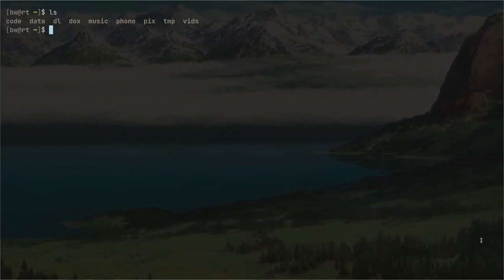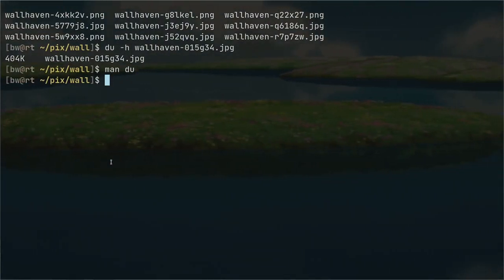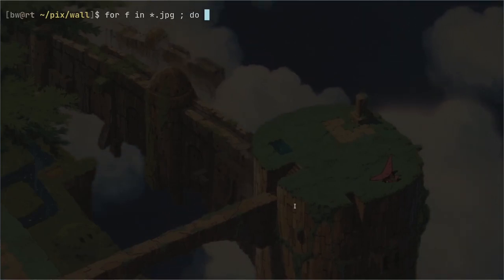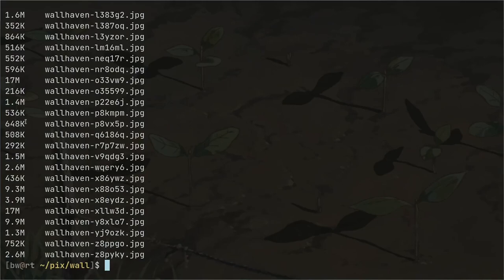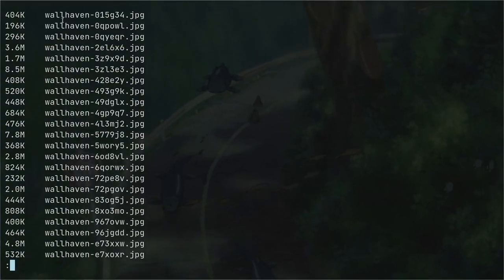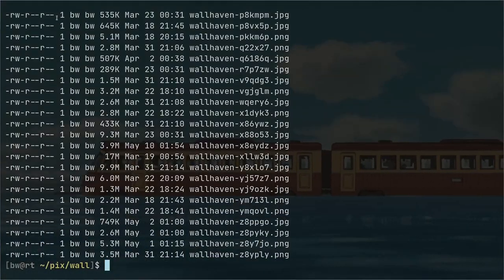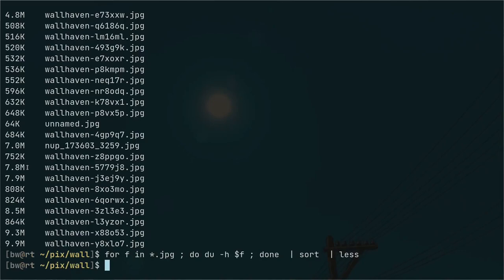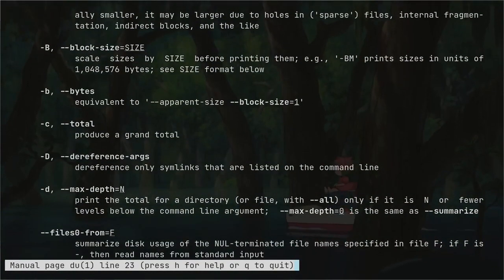How to chill and use Linux terminal for everything.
The secret of getting good with linux terminal is to use linux terminal.
In this video I showed some basic stuff on using linux shell. Nothing big or fancy.